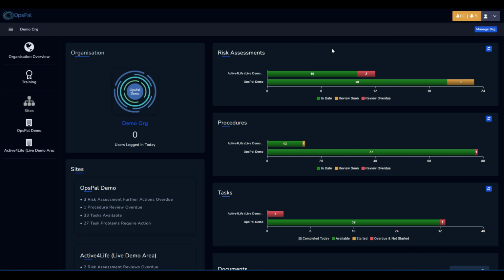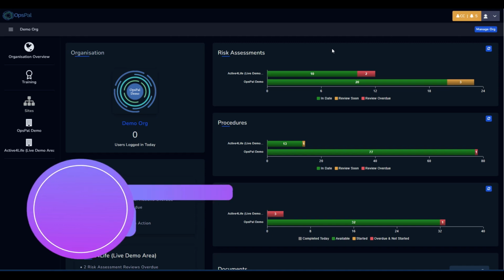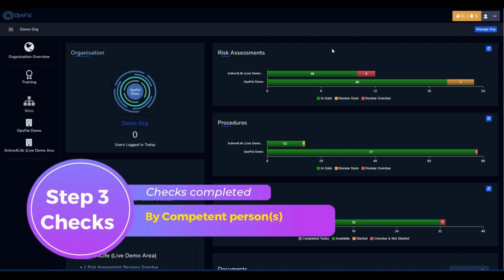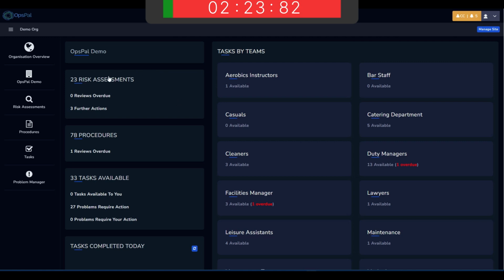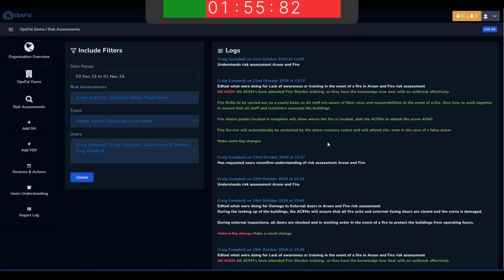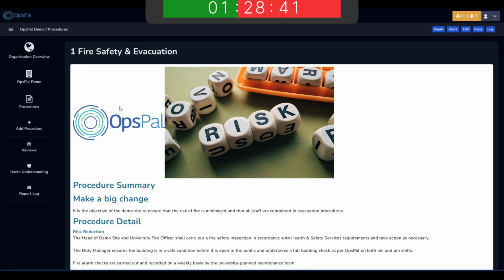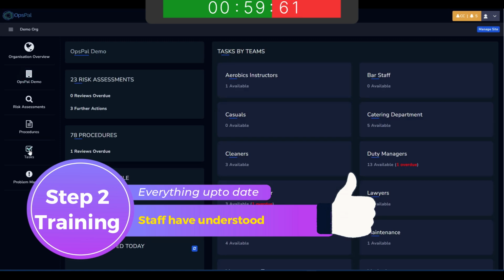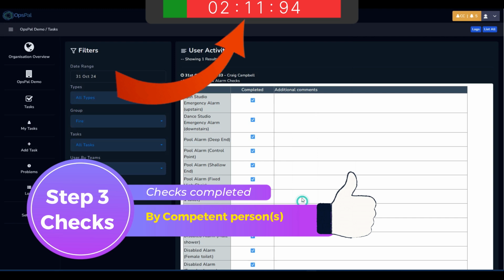OpsPal Real Life Challenges - Collating all the data needed for an incident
OpsPal are running a series of real life challenges

Our first challenge is collating all the information needed to defend a claim against an inciddent.